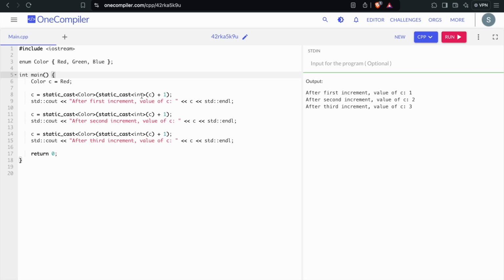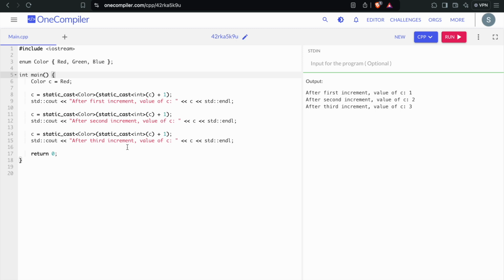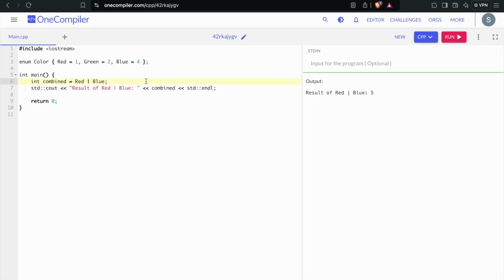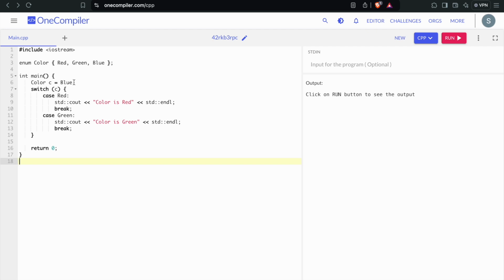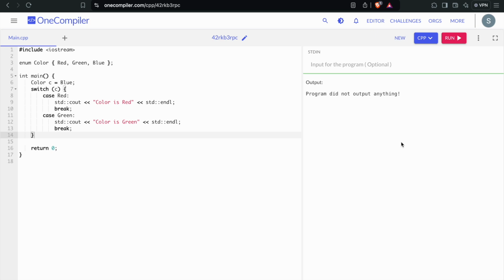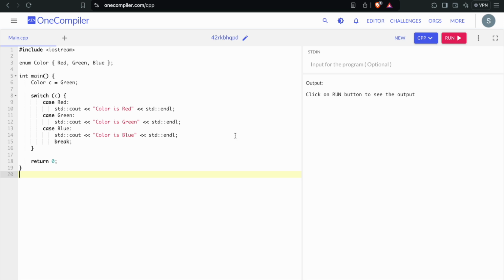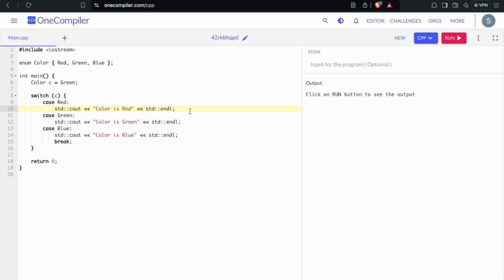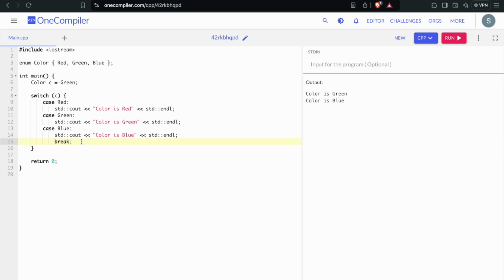Laboratory Exercise 005 - Part 2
Exploration on Enums in C++